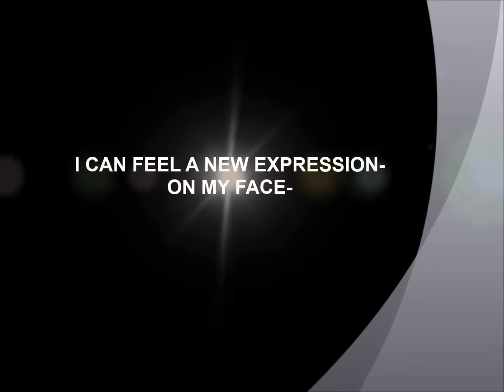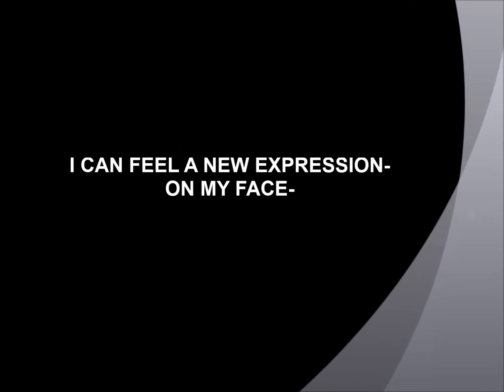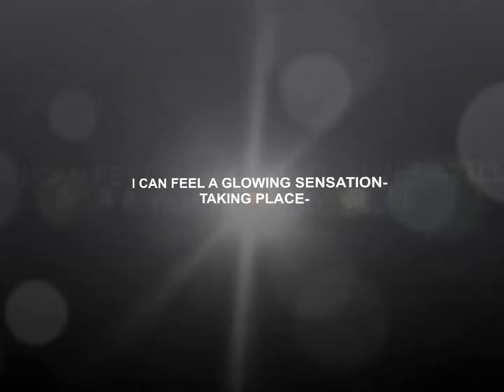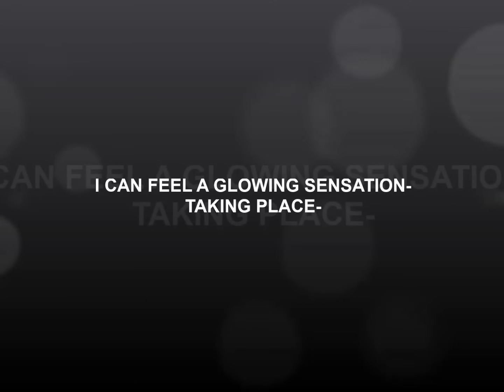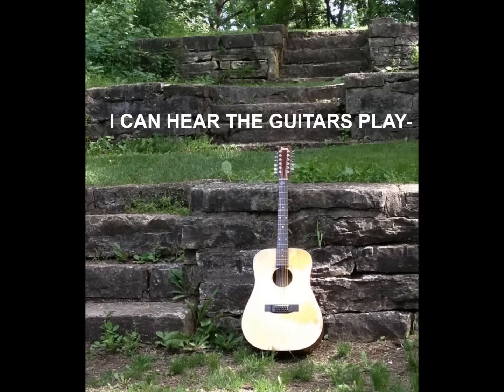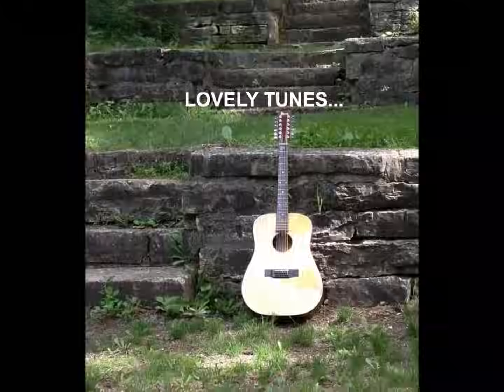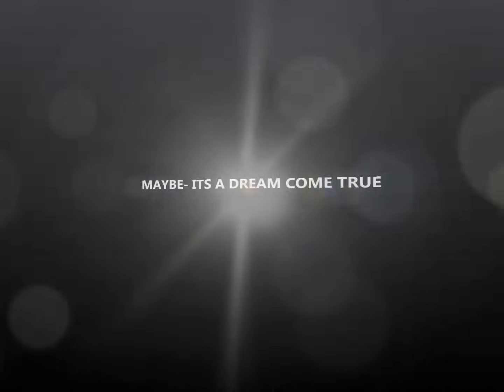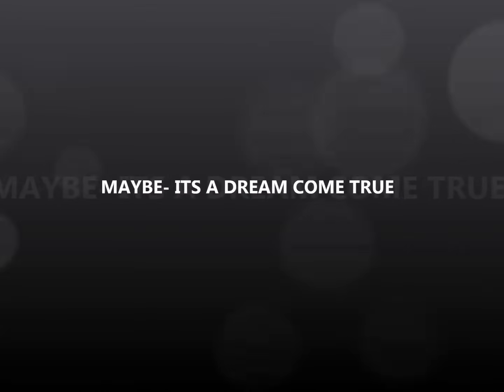"When You Walk In The Room" w/Lyrics- The Searchers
Song written by Jackie DeShannon and recorded and released by The Searchers in 1964- reaching #5 in the U.K and ##35 in the U.S.
 It features the 12 string rickenbach guitar sound of The Searchers Mike Pinder. (Not to be confused with the Moody Blues, Mike Pinder).